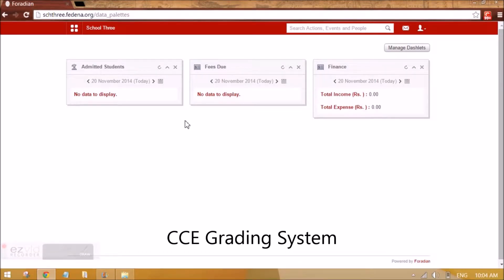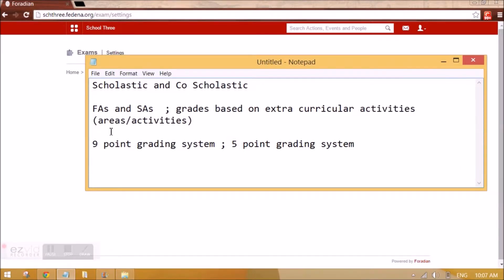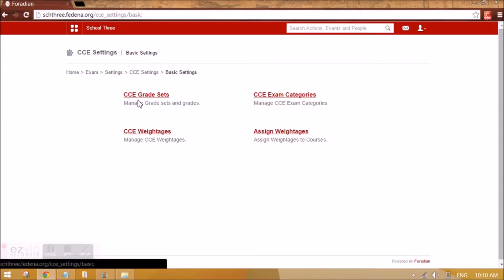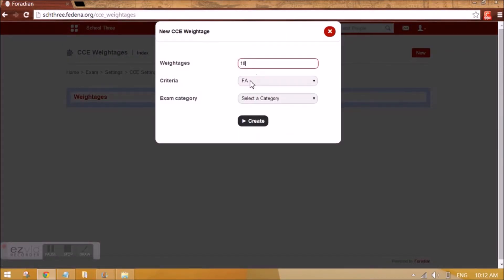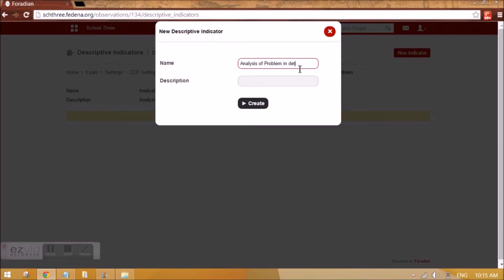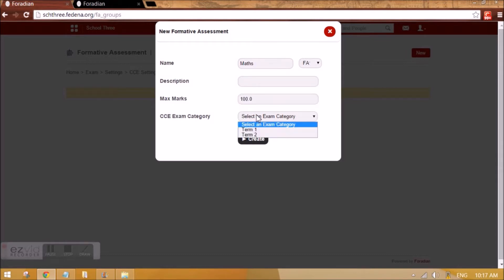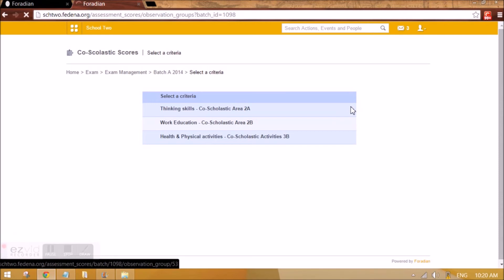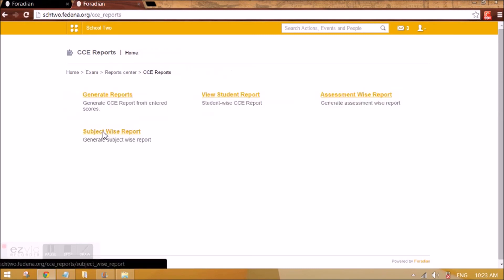CCE Settings in Fedena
The video describes how a course following CCE grading system can be configured for examination in Fedena